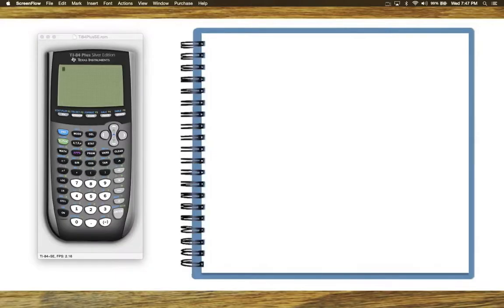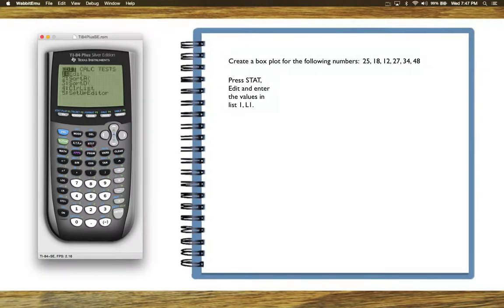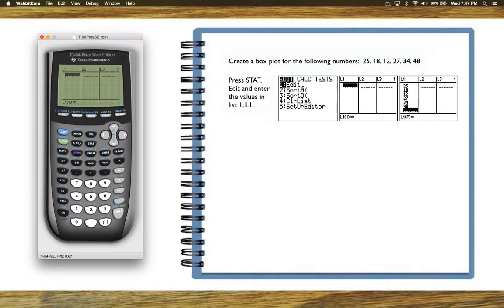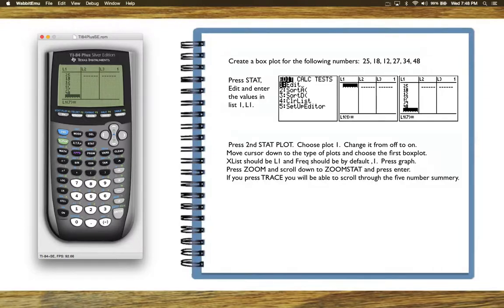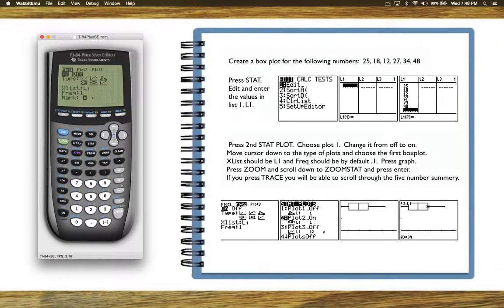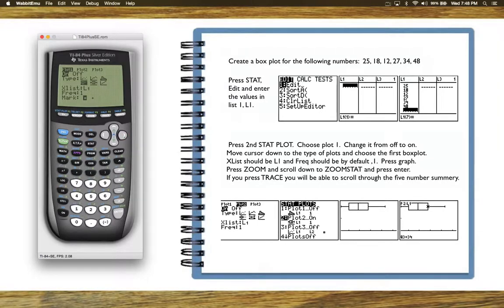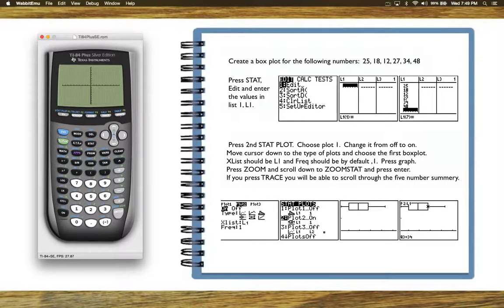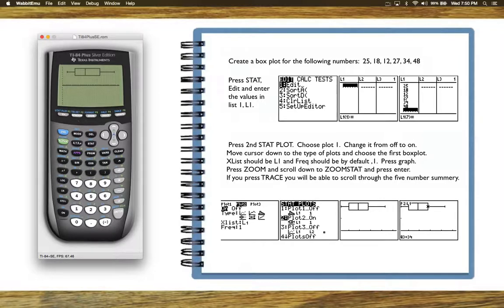Creating a Boxplot